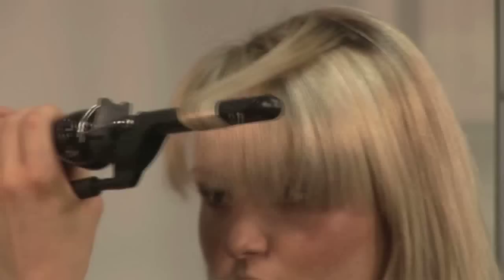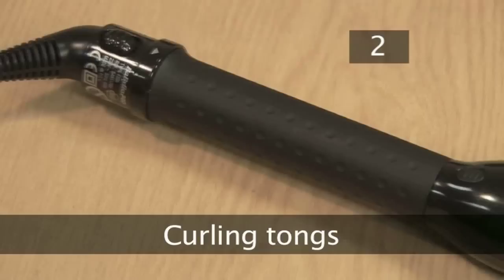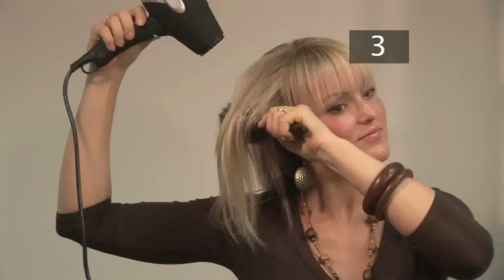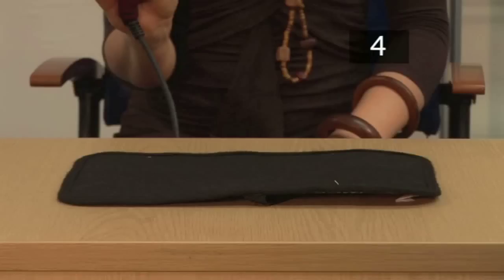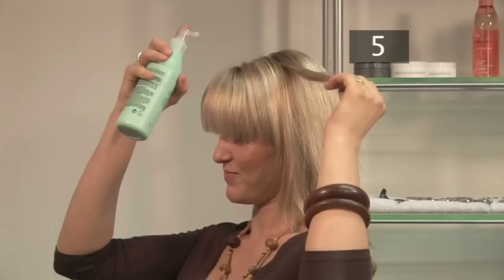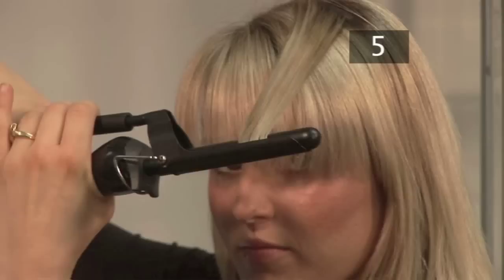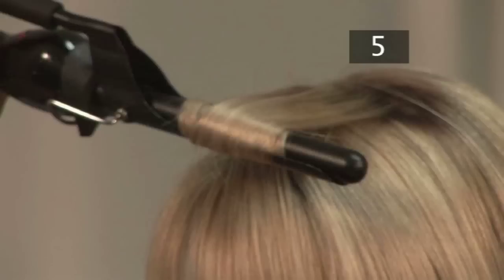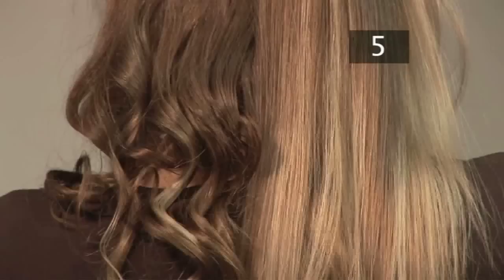How To Use Curling Tongs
Using curling tongs is easy if you use it in the right way. Follow our expert from Fall tricks Salon in this step by step video. Create that hair style that you've always wanted. Learn how to use curling tongs.